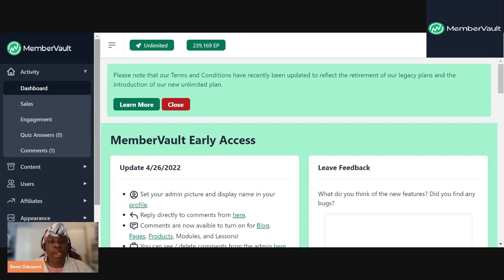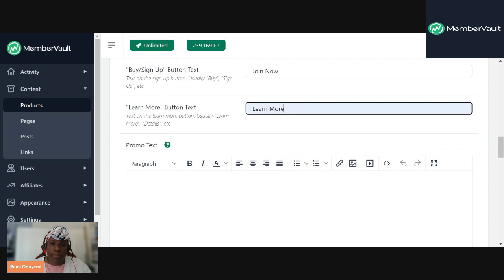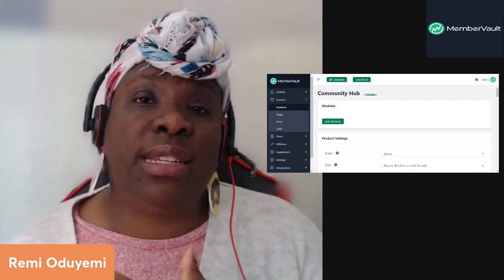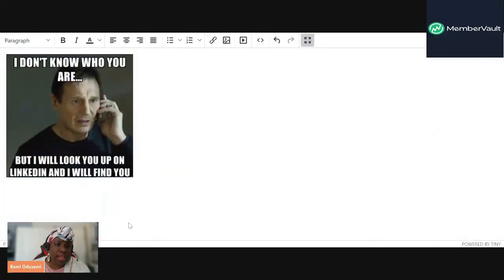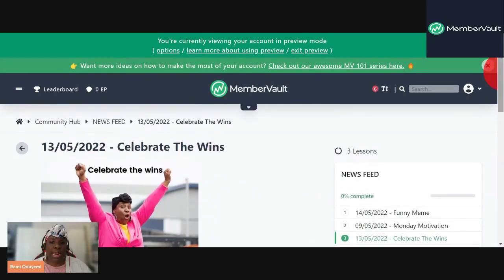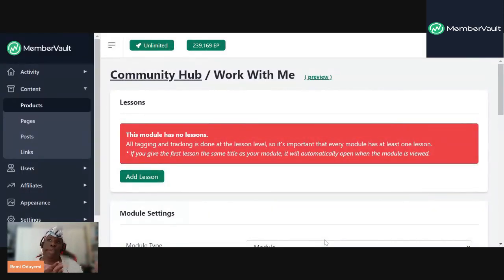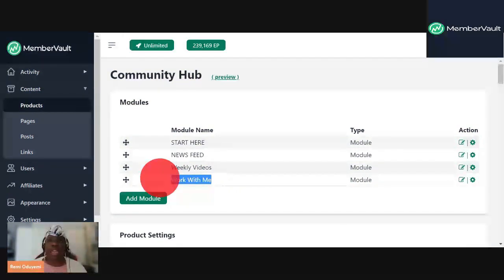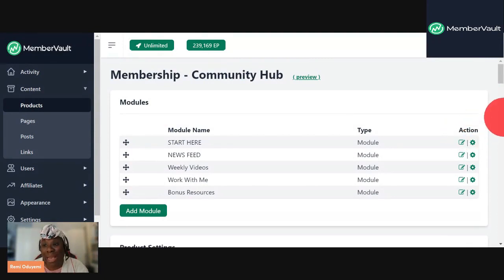How to Create a Facebook Style Community Hub in MemberVault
As of February 2024, MemberVault now offers our very own Community Feature which you can use to create a Facebook Style community directly in your account. Many of the subjects Remi covers in this older video tutorial will still apply, but rather than creating a product for your community, you can now use our Community feature for this instead!

Here is an article from our KnowledgeBase on getting set up with the new Community Feature